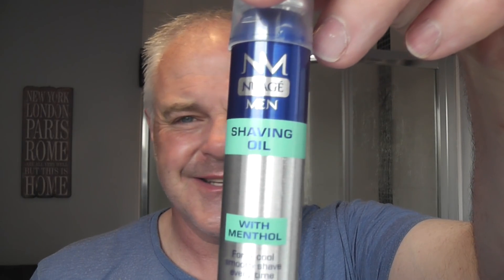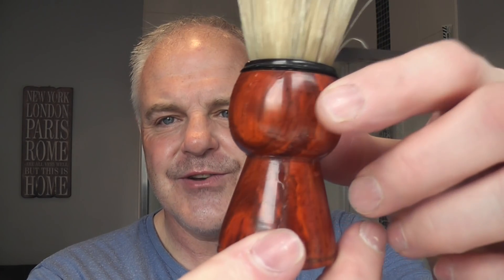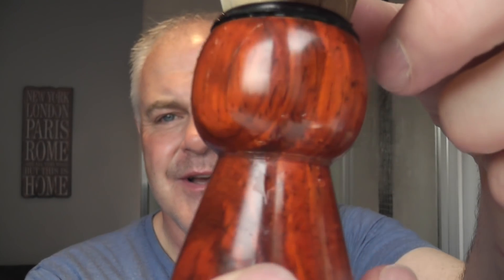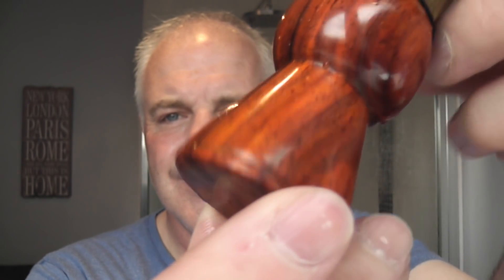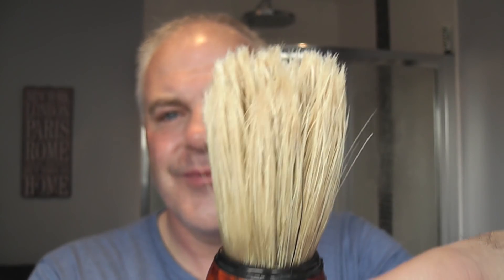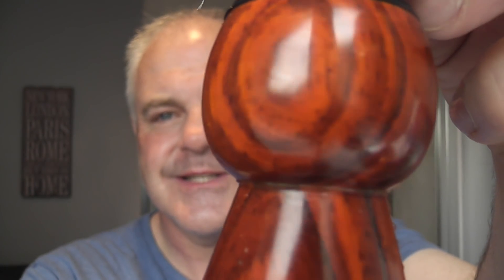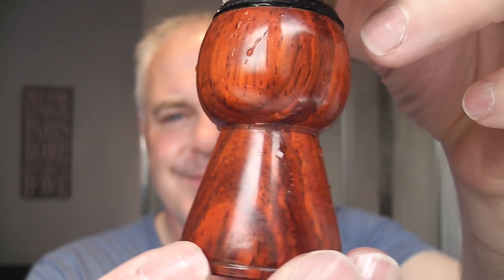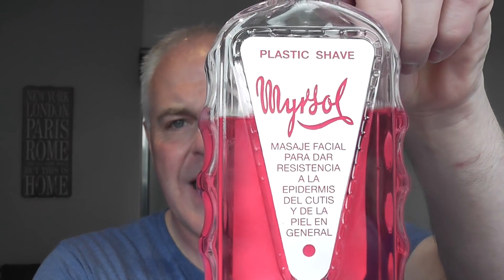Midnight & Two Provence - Gillette Fatboy - Graydog Custom Brush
Pre: Hot Shower
Soap: Midnight & Two Provence
Razor: Gillette Fatboy (5/5/4)
Blade: Astra Green (1)
Brush: Graydog Custom Boar Brush
Post: Hot & Cold Water Rinse
A/S: Myrsol Plastic
Balm: Midnight & Two Provence